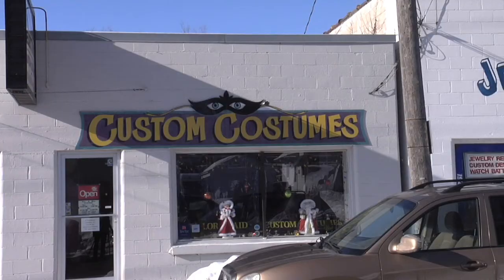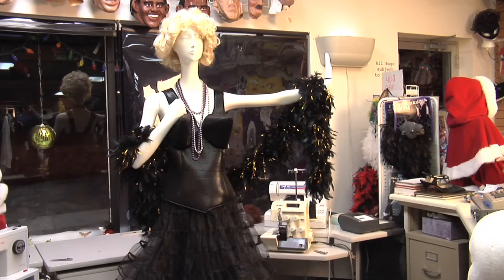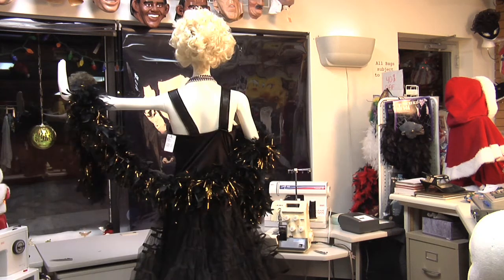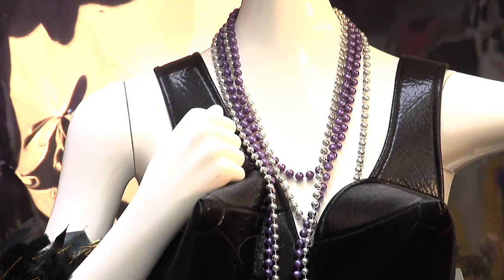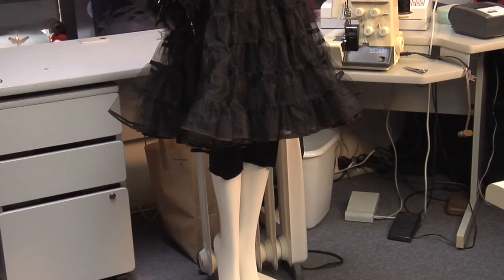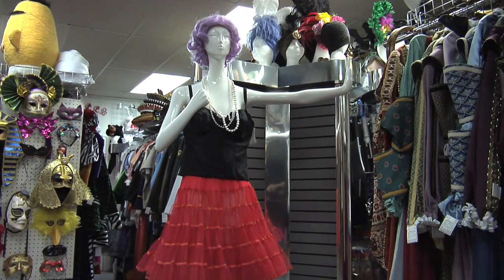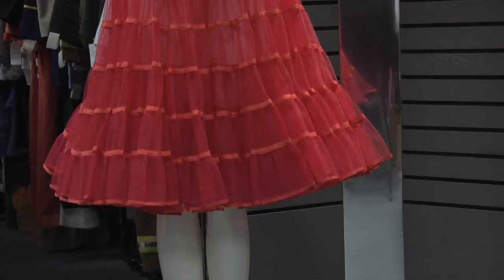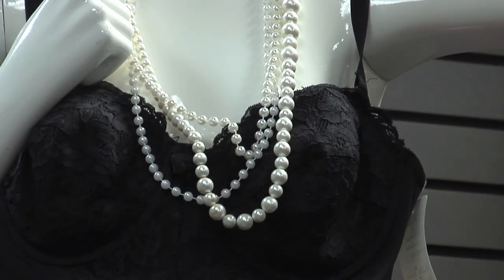Creative Costume Ideas : 1980s Clothes for Halloween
The 1980s offer a wealth of vintage costume ideas, incorporating bright colors, tulle and Madonna-inspired bustiers. Revisit the 80s with the help of a costuming professional in this free video.

Expert: Carol J. Hughes
Bio: Carol J. Hughes has owned and operated a costume shop and tailoring business for more than 30 years.

Series Description: Halloween is a time to enjoy dressing up. Create a great Halloween costume using this free video series presented by a costuming professional.